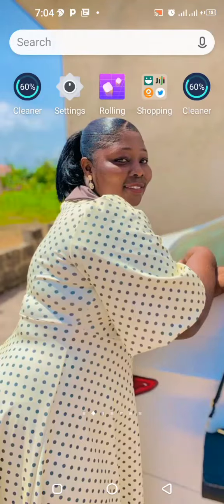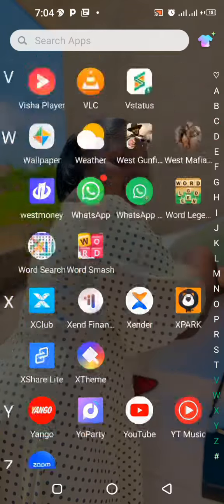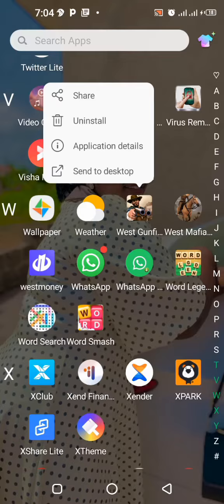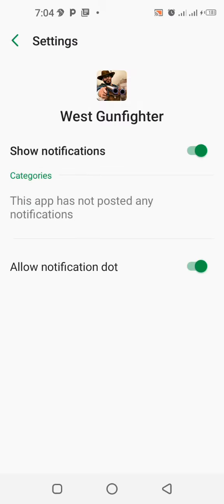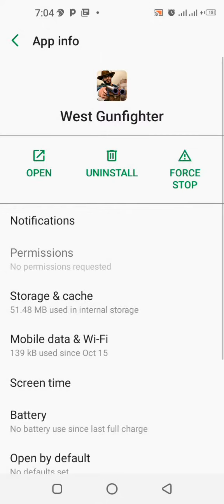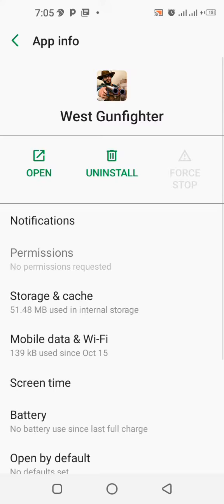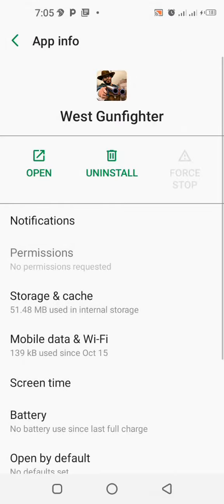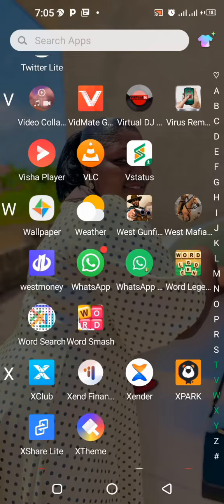how to fix West Gunfighter not opening | West Gunfighter not working fixed